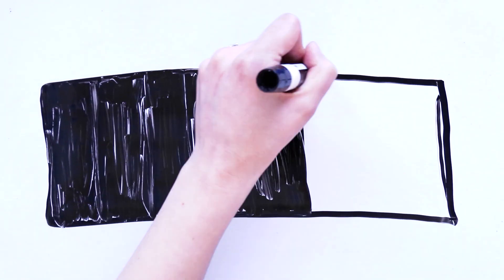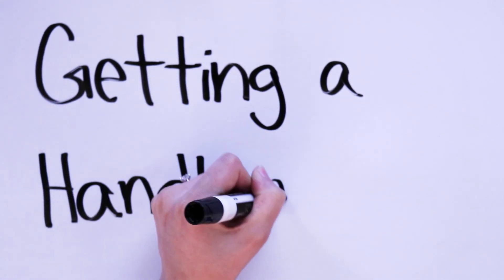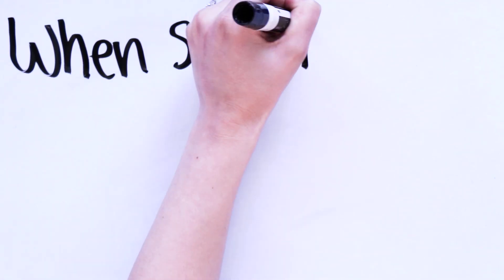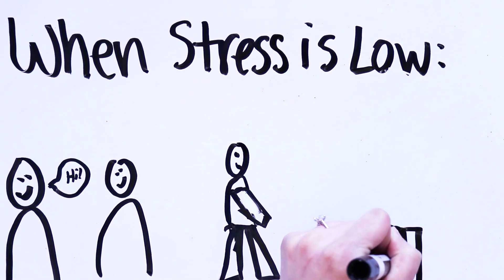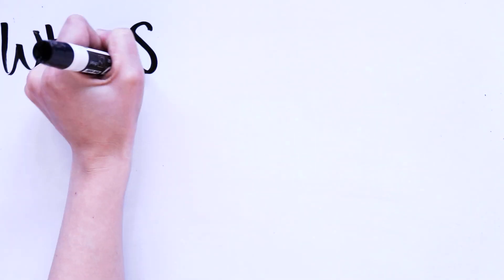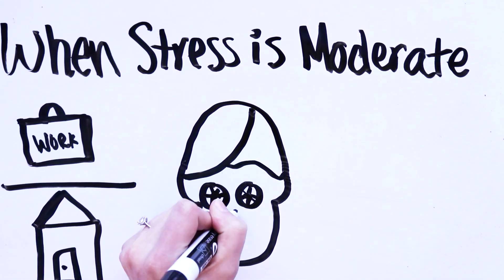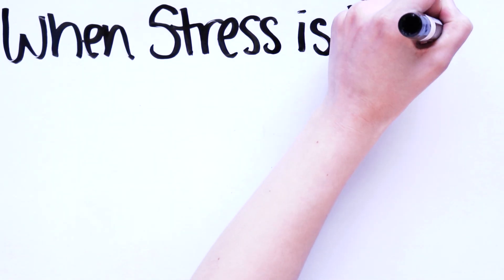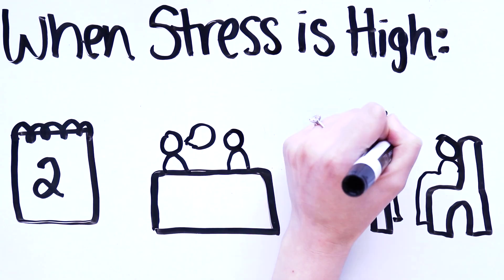Draw My Life!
😓 Stressed?

💯The truth is most of us are stressed quite often.

💪But you may have more control than you think.

🧳 Let’s unpack the effects of stress and learn how to prioritize peace.

Prophit Co. is a leadership development company focused on building confident leaders and healthy cultures. Often, people are promoted into leadership positions without proper training. We provide that training along with the technology and coaching services to help you learn to lead those in your care.

About Joe Kiedinger, CEO of Prophit Co.
Joe isn’t your everyday leadership coach. As a former cruise ship performer (yes, really), he brings energy. With his twenty-plus years of industry experience and studying successful businesses, he brings knowledge. The result? He’ll challenge you to re-imagine leadership and harness the power of dignity to get your team on the bus and moving in the same direction.

Prophit Co.
Leadership Re-imagined